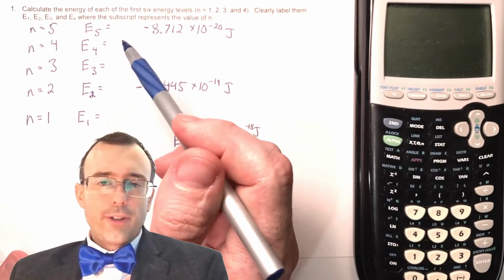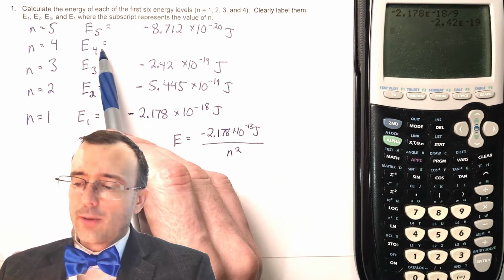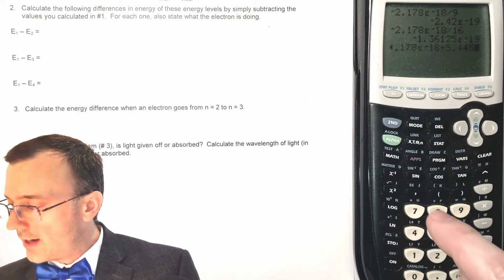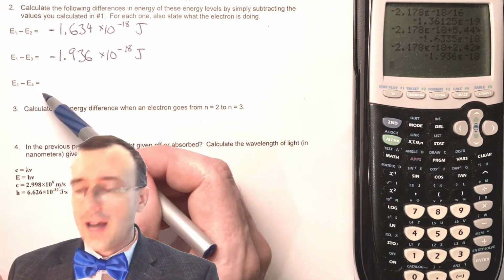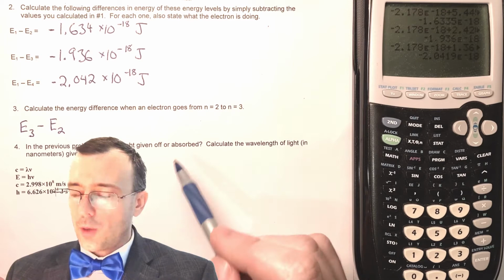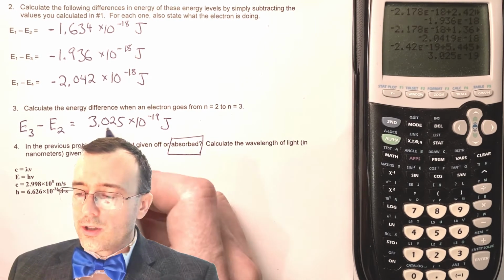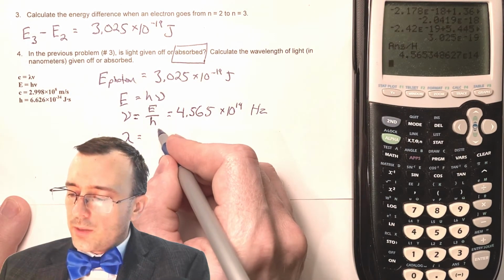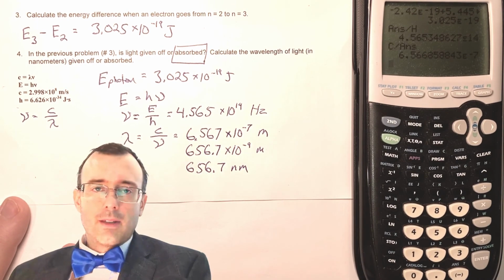How to Calculate Energy Level Transitions (HW Answers)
Chemistry Lesson 2.6 Homework Solutions